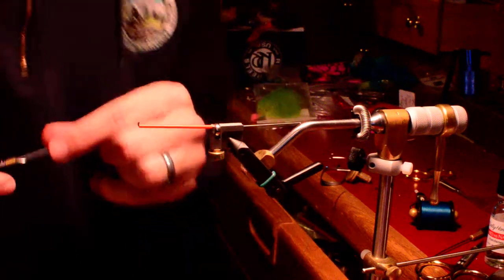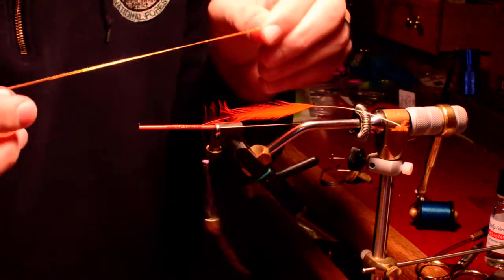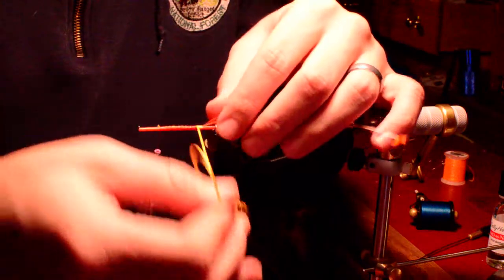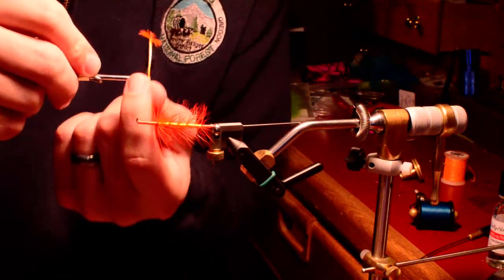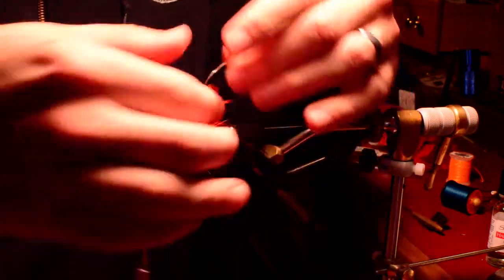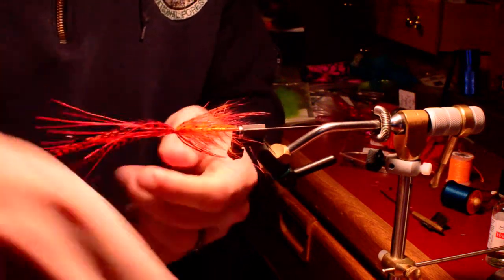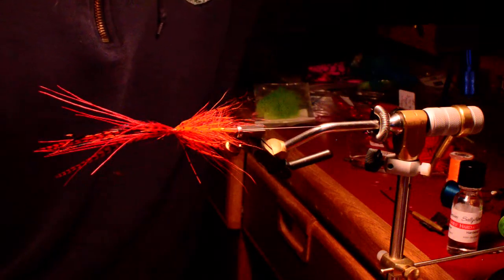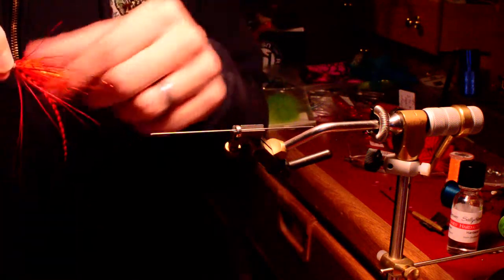Tube Prawn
Nate Morris of Deschutes Canyon Fly Shop tying a simple tube fly prawn.